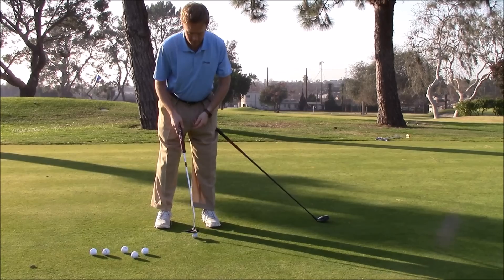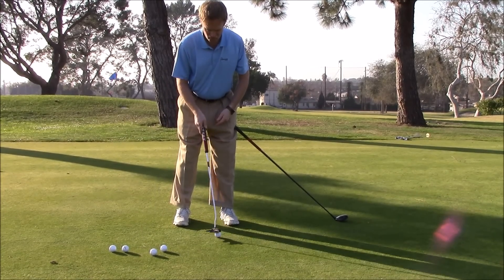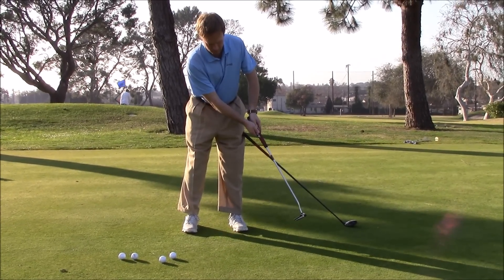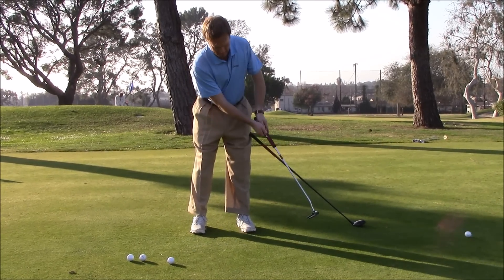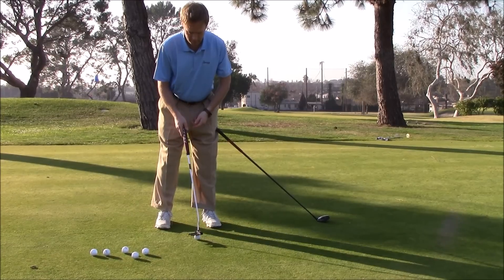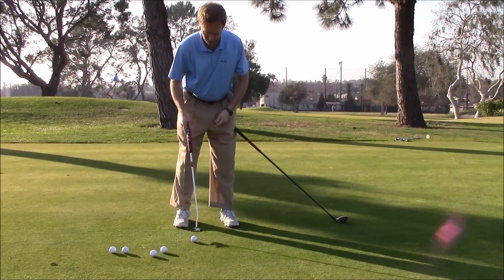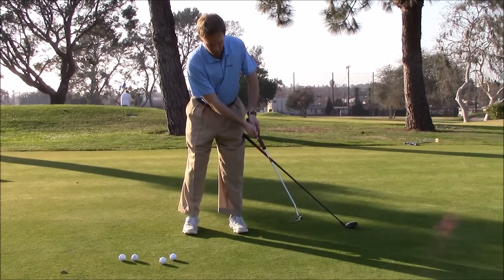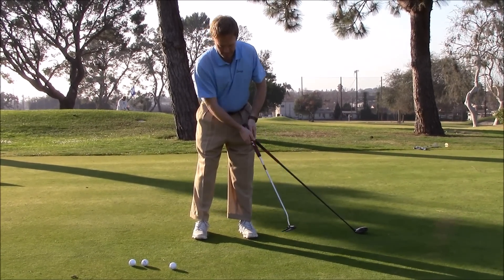Golf Drills & Golf Tips Lag Putting Drills | Putt With a Club a Your Thigh for a Quiet Lower Body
Get $10 off any Golf Laser Rangefinder: Use Code: 10off To get more great putting tips, drills, and practice plans sign up for our free Guide to Perfect Putting It's free and will make a big difference in your results on the greens.

With longer putts we want to keep the lower body stable and just use the arms and shoulders. This drill is great because it provides feedback as to whether your lower body is moving. If the club on your thigh moves or falls off, then your lower body is too active.